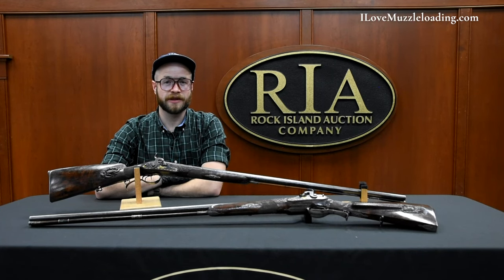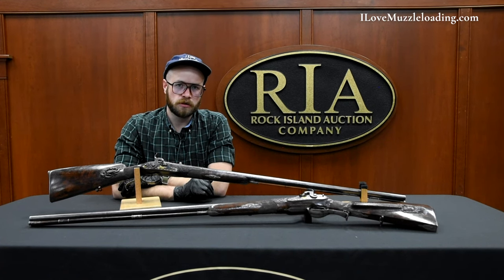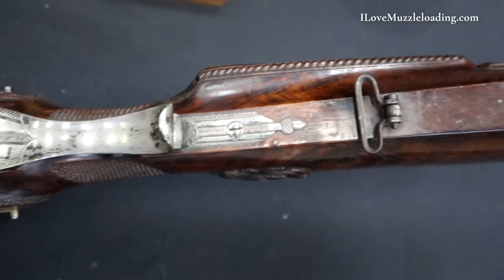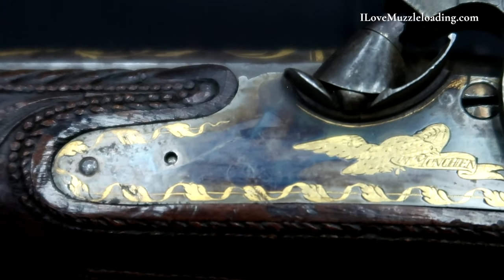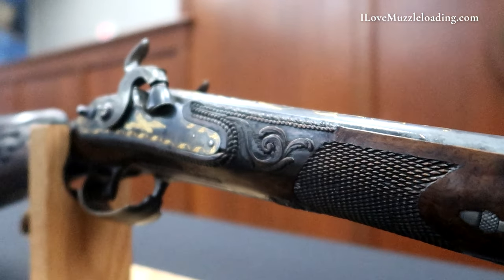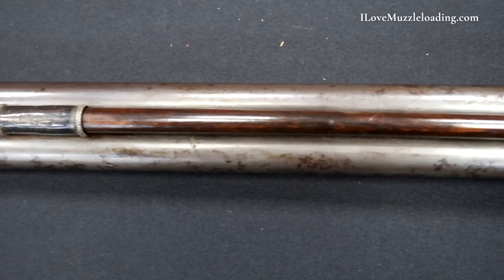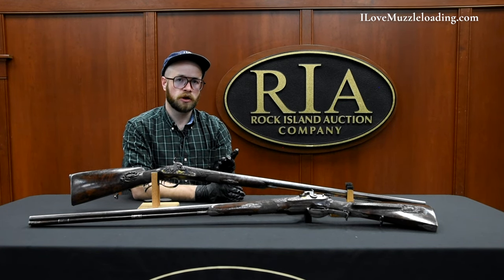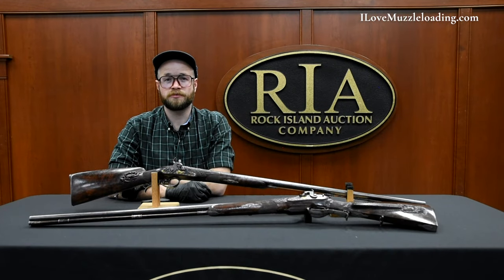Deluxe Moser Percussion Double Barrel Shotguns | German Muzzleloading Shotgun Detailed Overview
These shotguns were originally manufactured as deluxe flintlock shotguns around 1800 and were subsequently professionally converted around the 1830s to percussion.
They have nearly identical ornamentation. They are equipped with gold blade front sights with stylized gold inlaid spiders, "Canon Tordu" in gold inlay on the breech section of the rib, "MOSER" (left) and "IN MUNCHEN" signed on gold banners surrounded by gold scrollwork on the breech end of the barrels, dished rear sights on the standing breeches, gold borders and eagles with "MOSER" (right) and "IN MUNCHEN" (left) on the locks, silver mounts with serrated borders and acorn finials, and half-length stocks with checkering, raised relief borders, acorns, scroll patterns, double headed stag designs on the right sides, and downed/reposed stags on the left sides behind the cheekpieces.